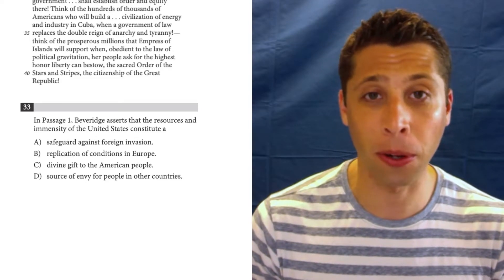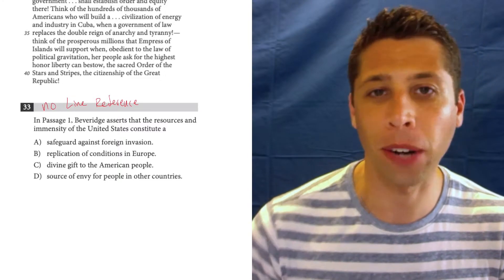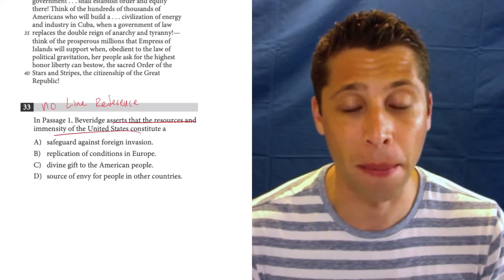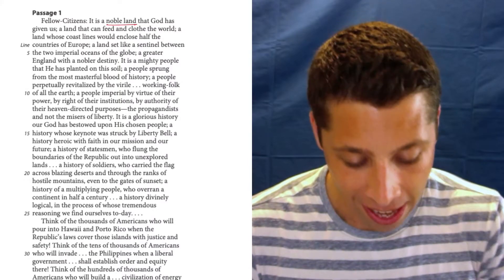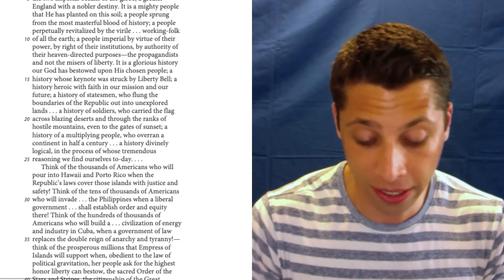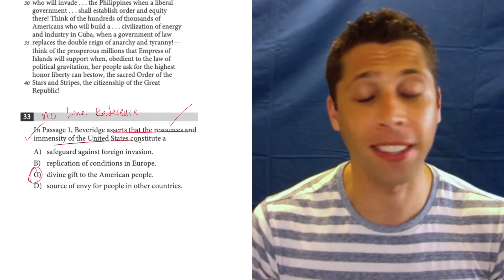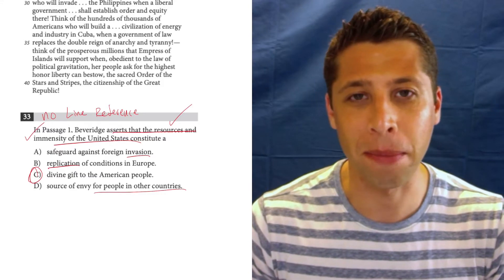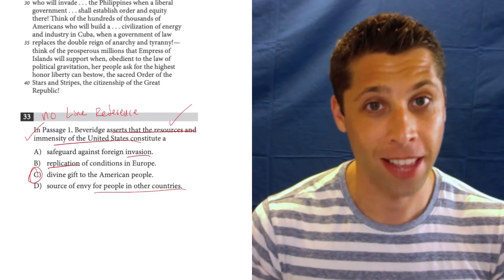SAT Test 10, Section 1, Question 33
Find the No Line Reference Packet (and all other topics) in my SAT Packets Study Guides: